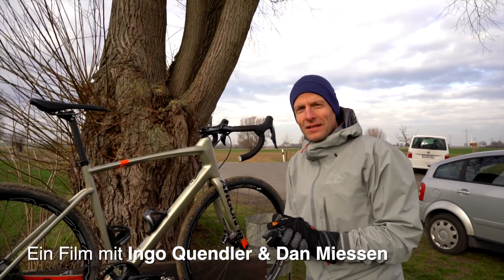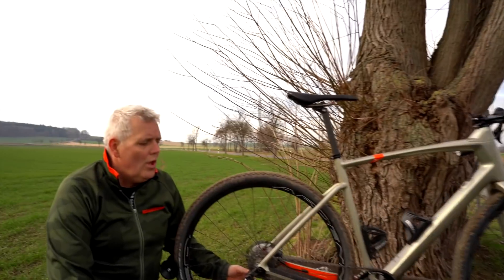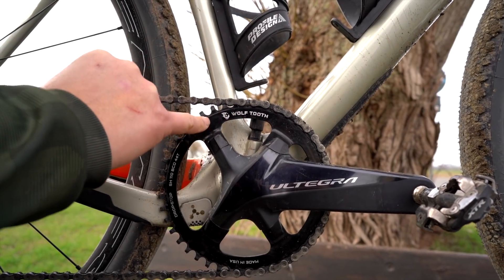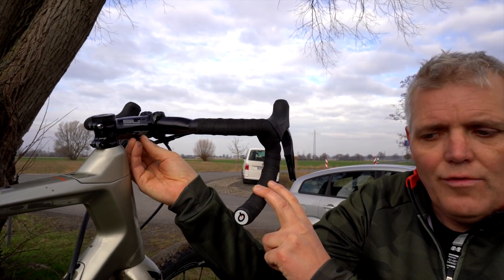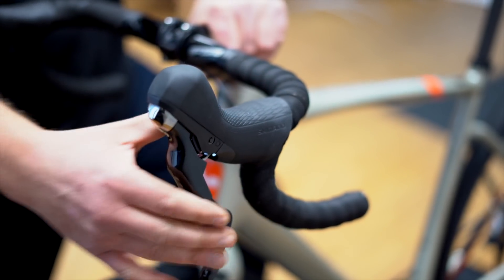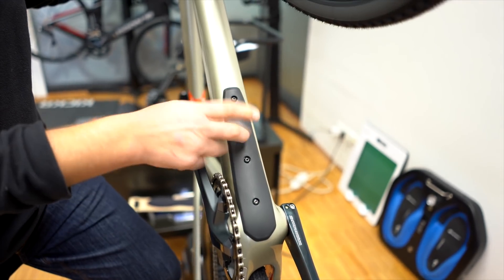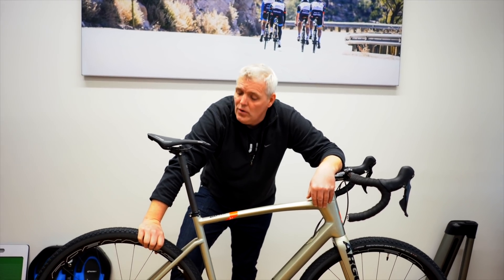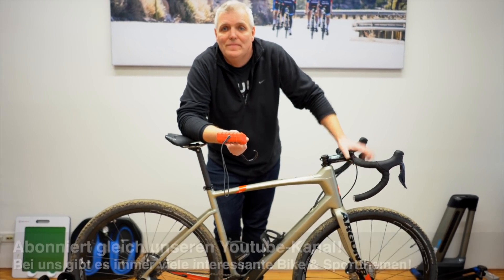Argon 18 Dark Matter Testfahrt! Leichtes Gravelbike 1-fach Shimano Ultegra Di2 + Alle Details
Argon 18 Dark Matter Probefahrt im Gelände! Dan hat das Argon 18 Dark Matter einmal durch den Schlamm und die Schotterpisten geschickt. Nach der Fahrt erklärt er Euch detailliert was das Rad an Besonderheiten hat. Insbesondere die 1-fach elektronische Schaltung bietet ein paar überraschende Möglichkeiten.